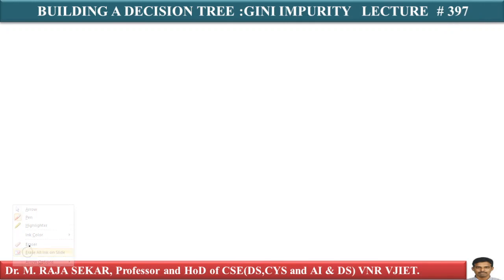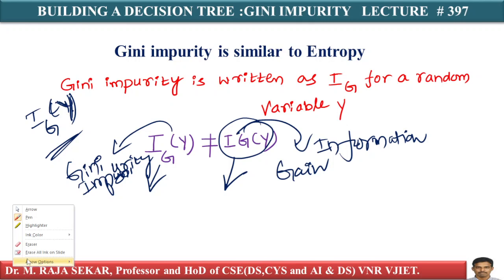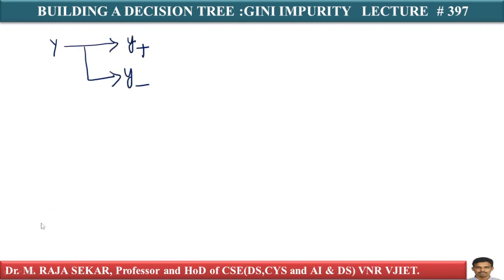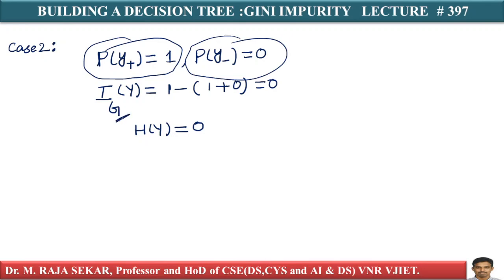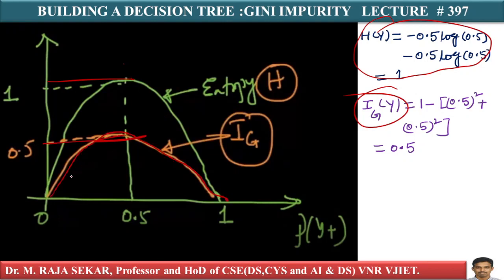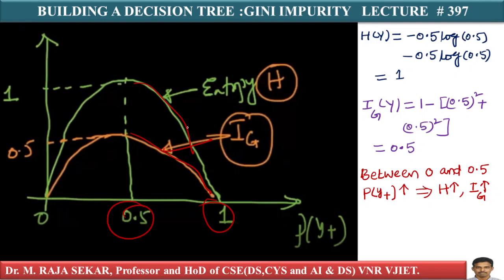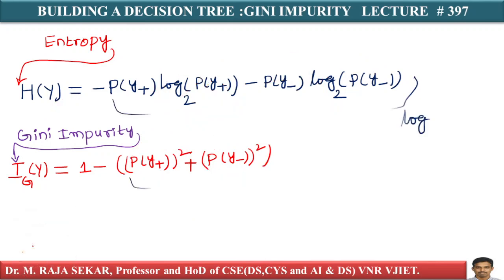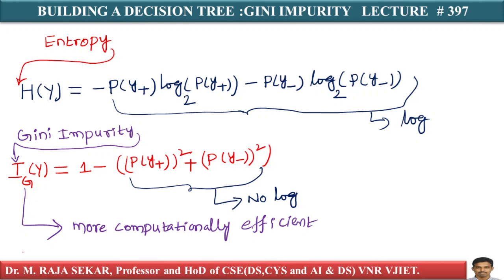BUILDING A DECISION TREE GINI IMPURITY LECTURE # 397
BUILDING A DECISION TREE GINI IMPURITY